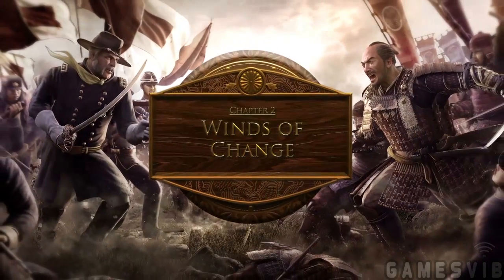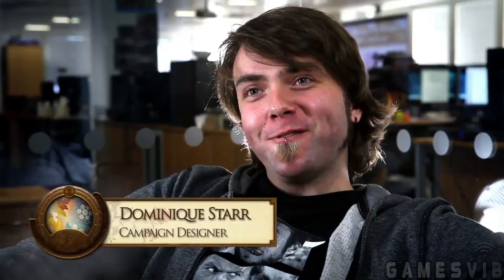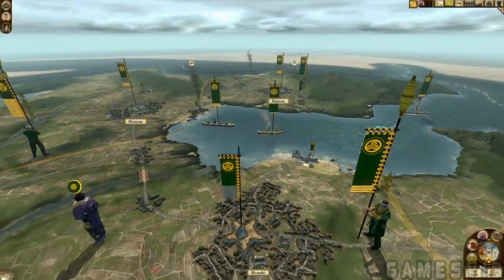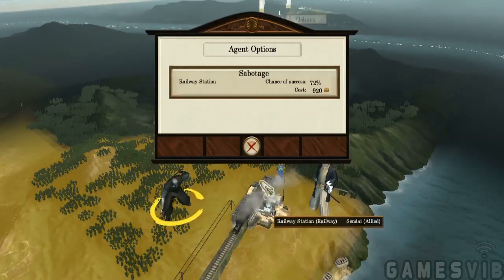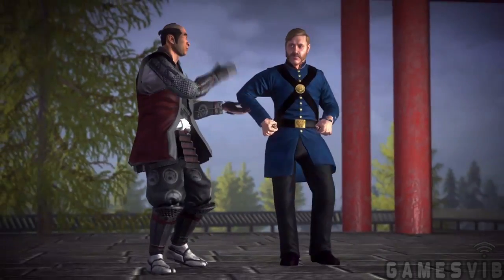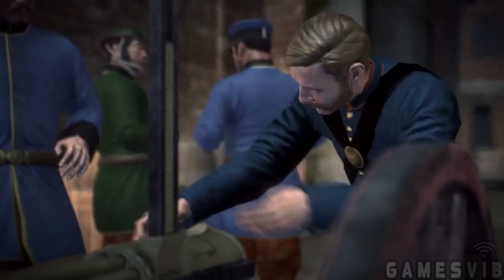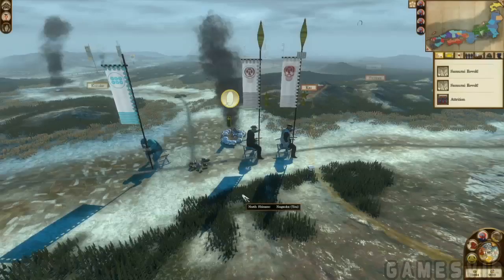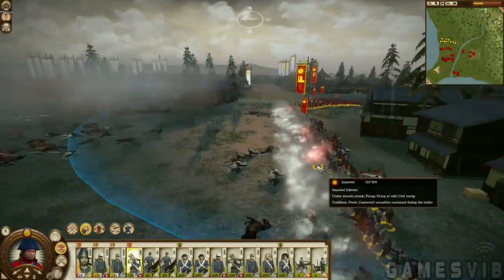Fall of the Samurai Reveal Trailer Part 2 (PC)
Fall of the Samurai Reveal Part 2 trailer  (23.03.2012)

"The Creative Assembly team discusses the changes which the Boshin War brought to Japan, and  reveals some of the thrilling new campaign features with Fall of the Samurai brings, including the extended map, the new Foreign Veteran agent, and the rapid modernisation of civic and military technologies. "